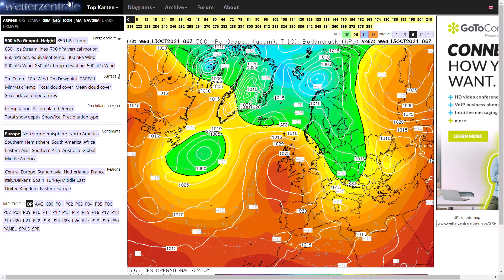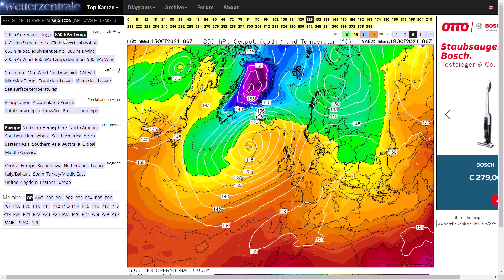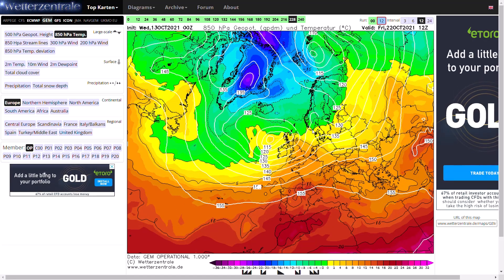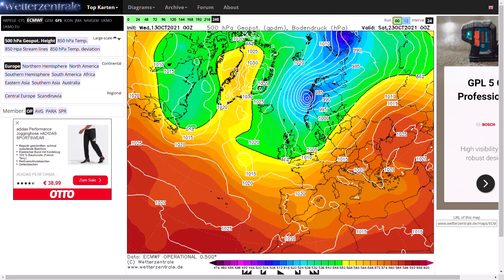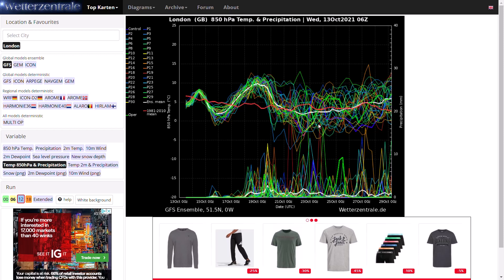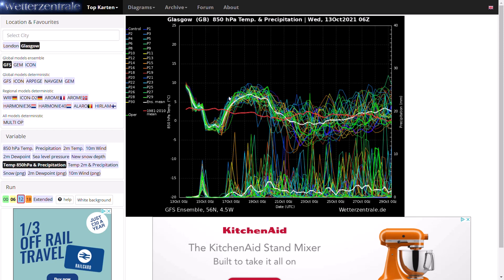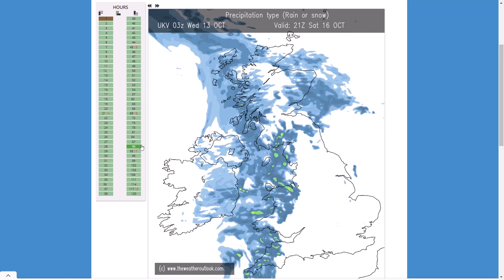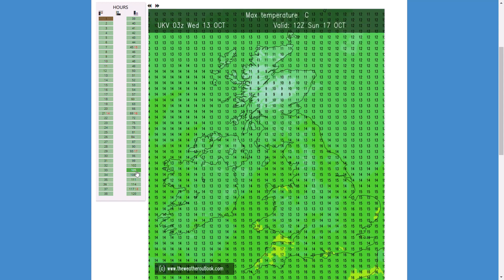Very Unsettled and Chilly to end October! - 13th October 2021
00:00 GFS Operational Run
03:44 GEM Operational Run
05:22 ECMWF Operational Run
07:05 GFS Ensembles
11:09 UKMO (High Resolution) Precipitation/Temperature Charts